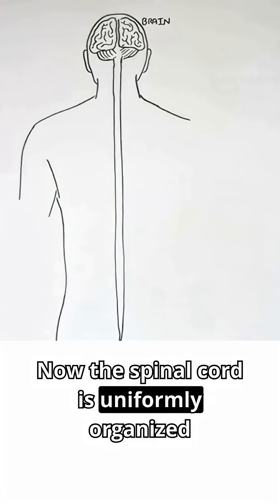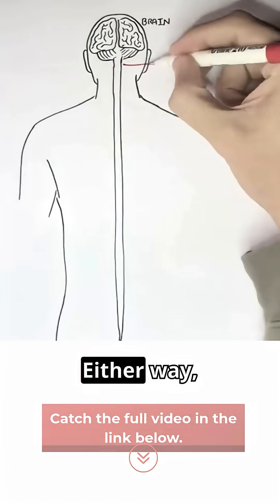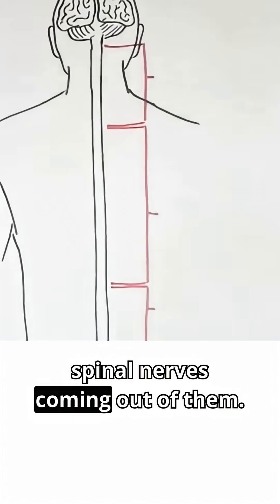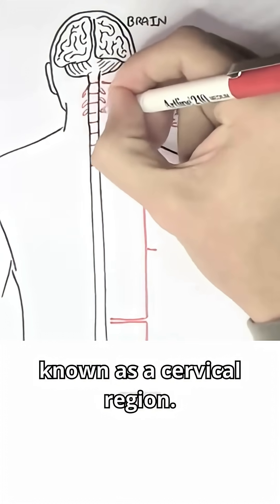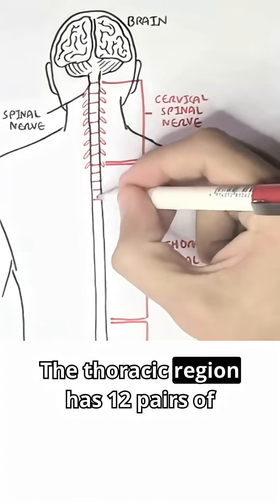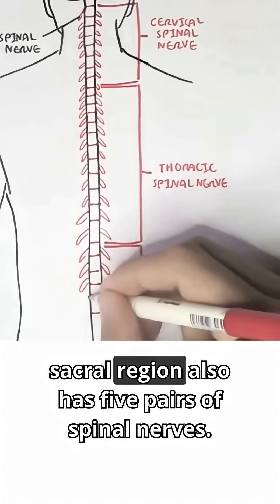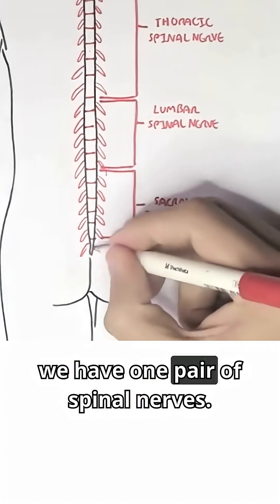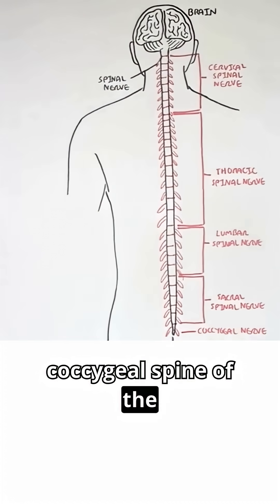The spinal cord does more than you think⚡